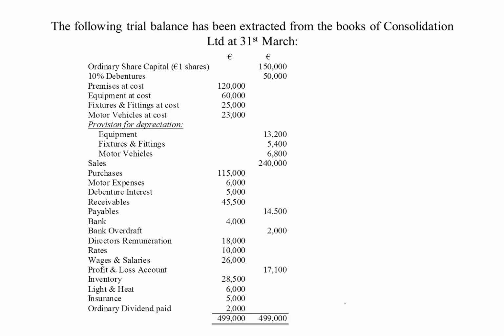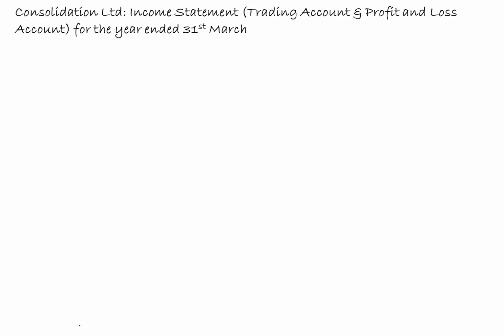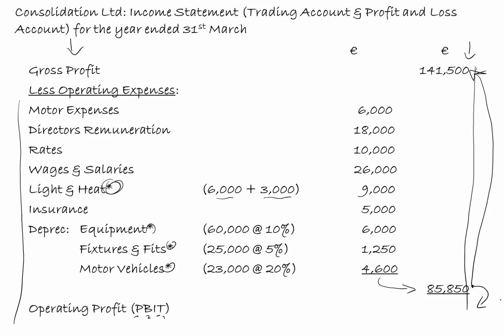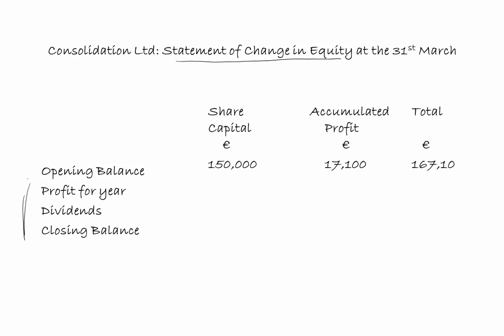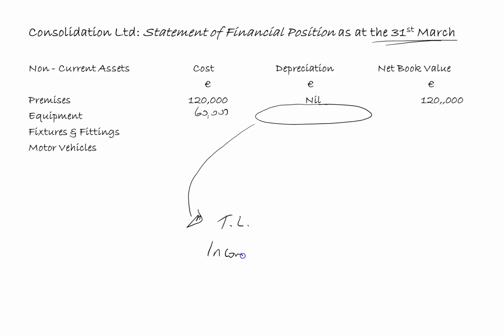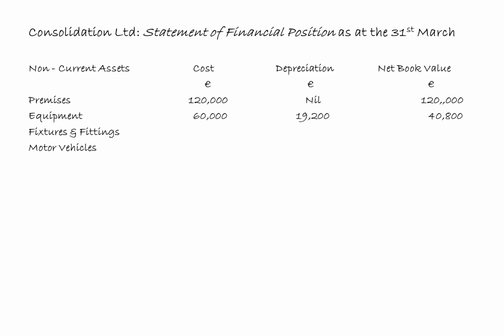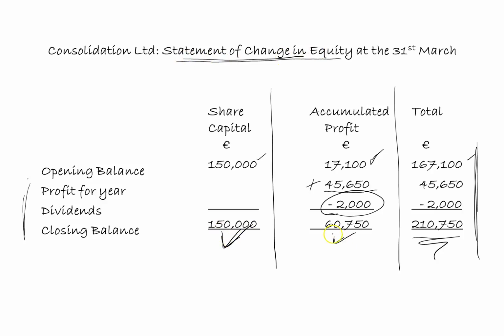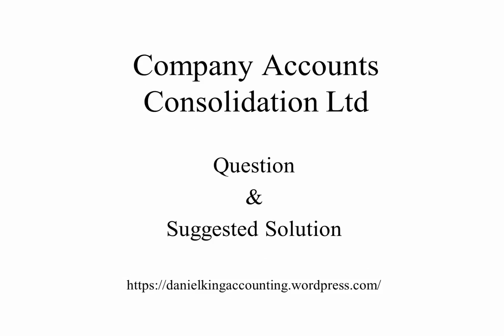Final Accounts of a Limited Company - Consolidation Ltd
In this video tutorial we look at producing an Income Statement, a Statement of Change in Equity and a Statement of Financial Position for a Company.